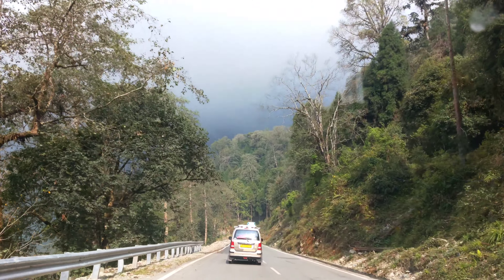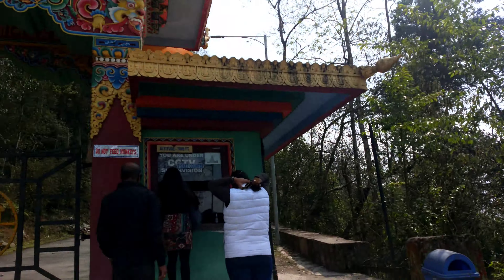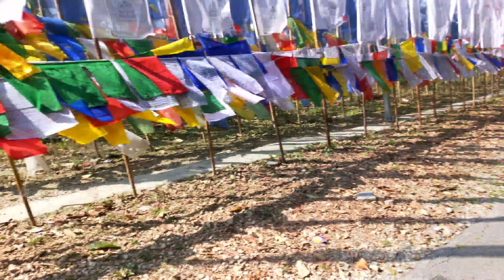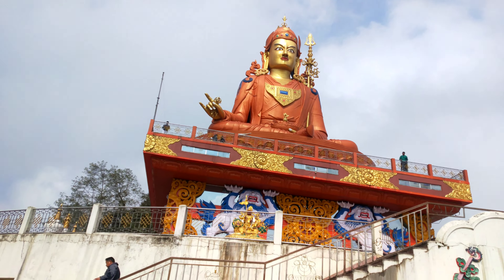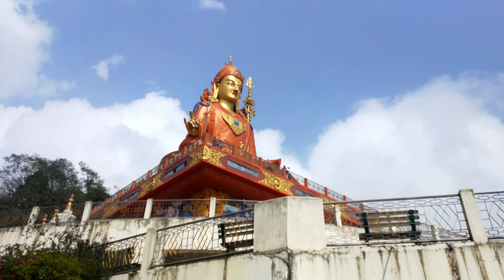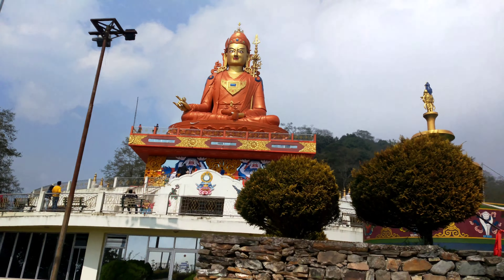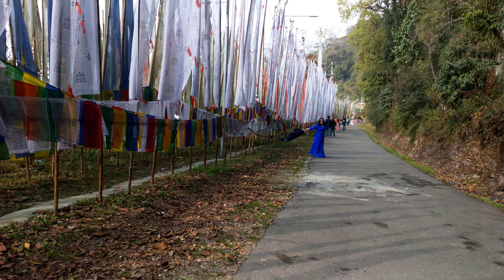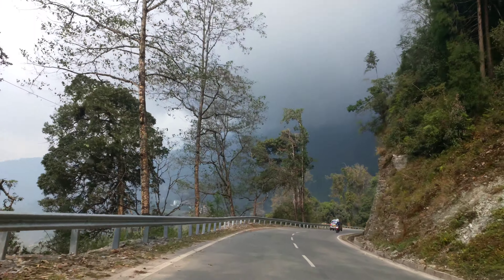Trip to SAMDRUPTSE || Namchi- Sikkim || Incredible India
Musician: @iksonmusic

thank you so much for the music Music: As Leaves Fall
Musician: @iksonmusic